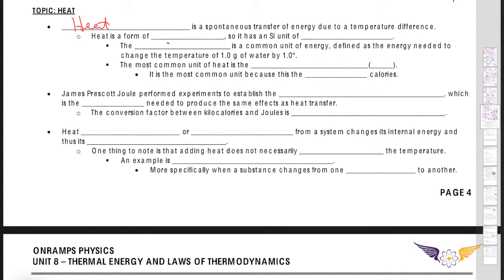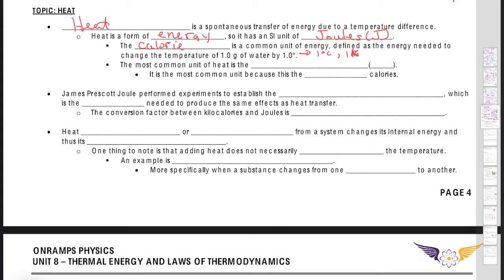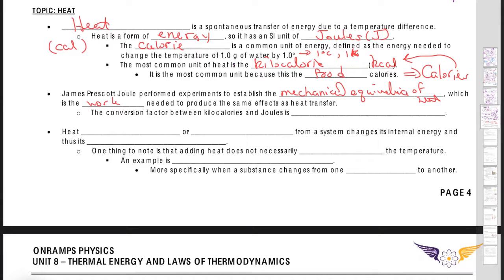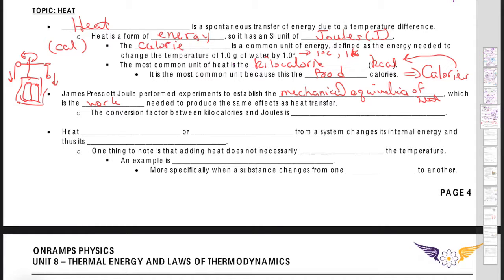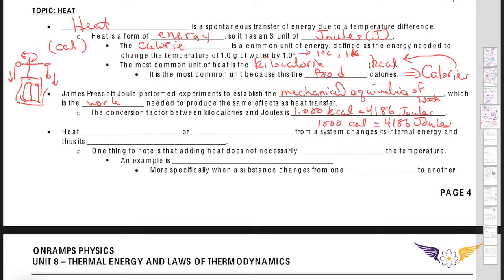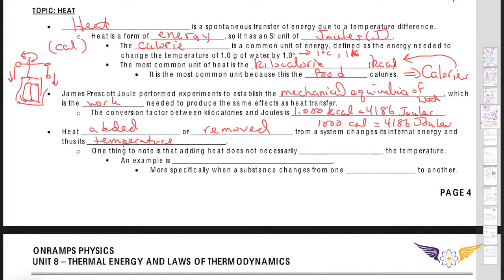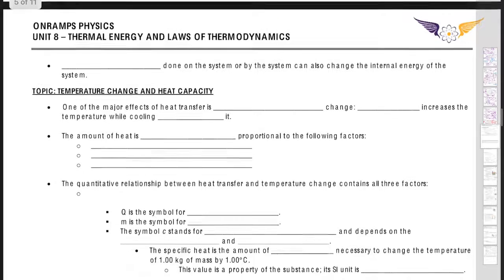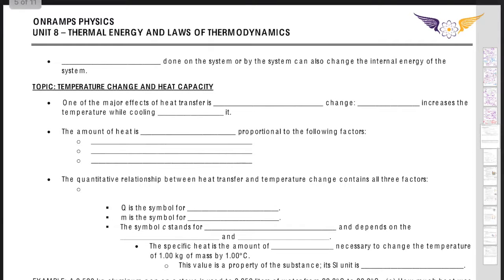OnRamps Physics - Unit 8 - Heat